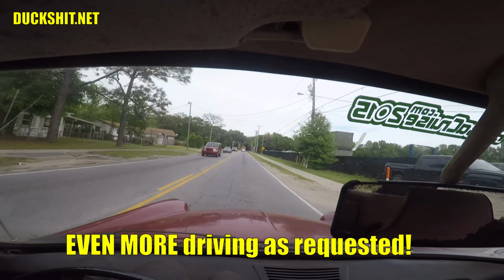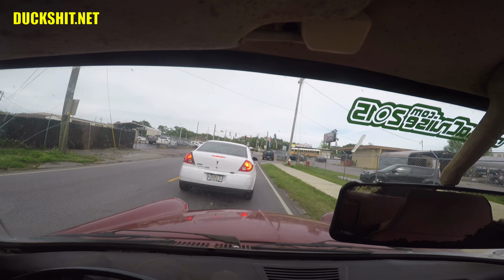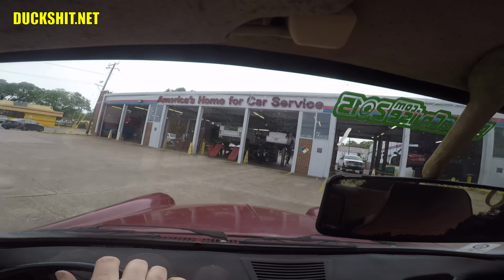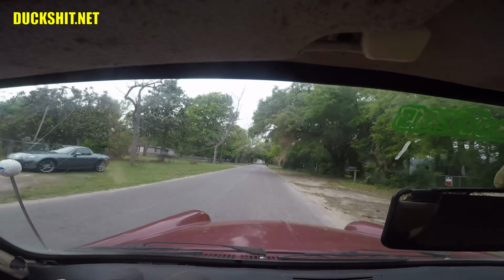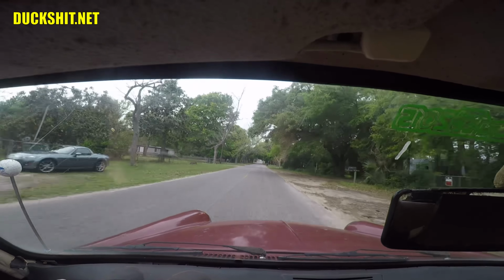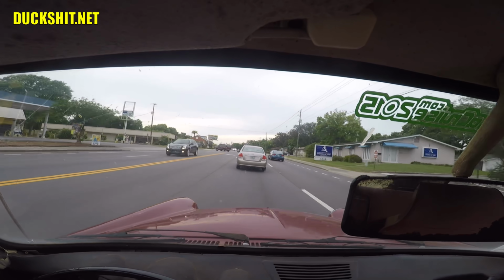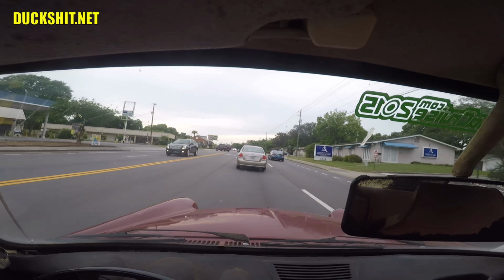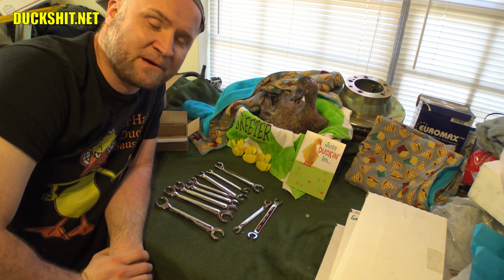MAIL CALL! - Ruby's Engine - Road Rage - Broken Juke - Mid Day Q&A - 54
1. Your 1968 VW Fastback seems kinda quick, what kind of engine is in Ruby?
2. Why are you so angry when you drive?
3. Are you feeling the Pensacola earthquakes?
4. Nissan Juke is broken again!  Its in the shop, is it done yet?
5. Where have you been?  What kept you so busy?
6  When will you next work on Eleanore?
7. Mail Call!